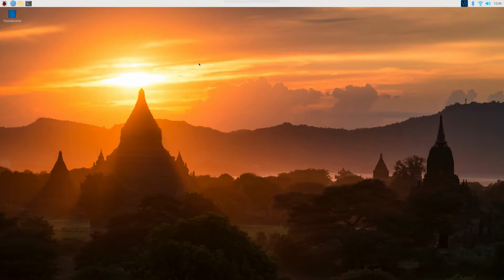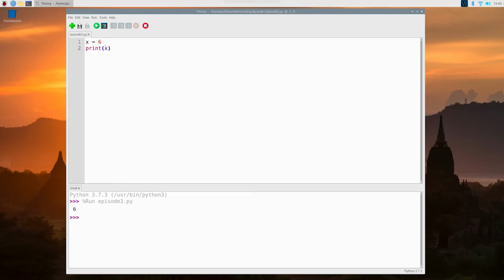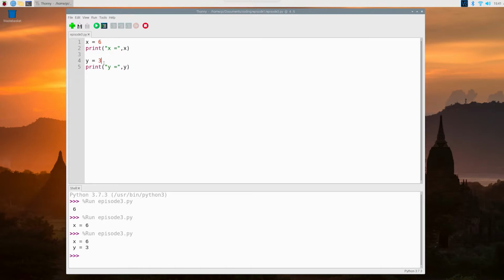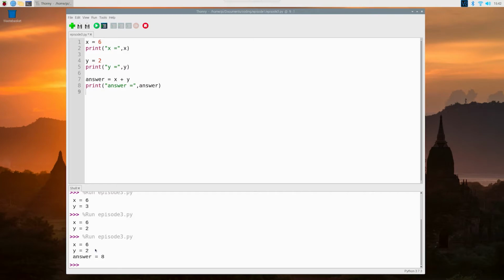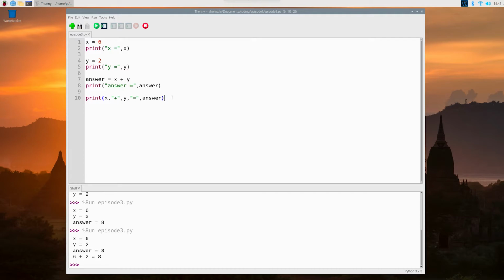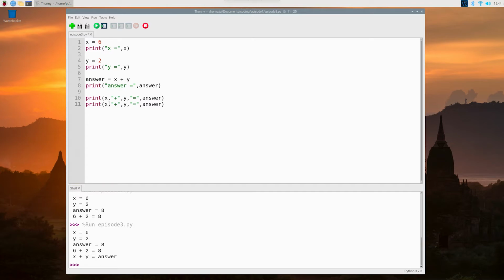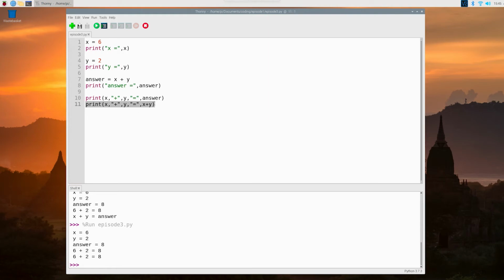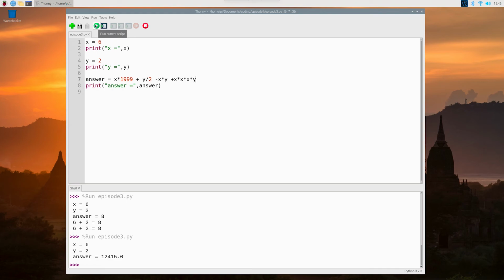Beginner's Python Coding on Raspberry Pi : Episode 3 - Number Variables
In this episode we are going to continue looking at variables - this time with numbers.  We'll create variables to hold numbers and then how we can output them using PRINT.  We'll also use the variables in simple sums and print out the answer.

Welcome to the Beginner's Python Coding on Raspberry Pi series.  In this series we will be learning how to code using the Python programming language on Raspberry Pi.

If you want to learn to code then this video series is for you!  We start out assuming you have no coding experience so we begin at the beginning and work up.  Each lesson introduces a new concept using easy to follow examples.  The goal of this course is to make you able to code and understand Python programs.

For this video series we are using a Raspberry Pi 400 running Raspberry Pi OS.  We use the Thonny Python IDE for coding.